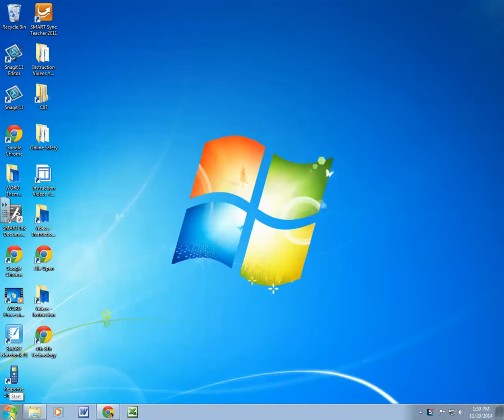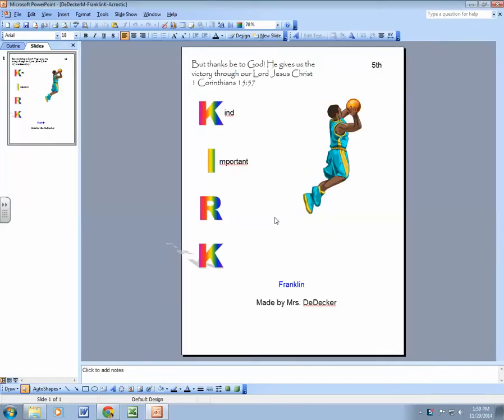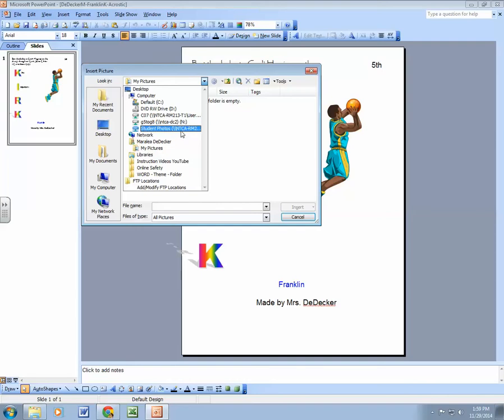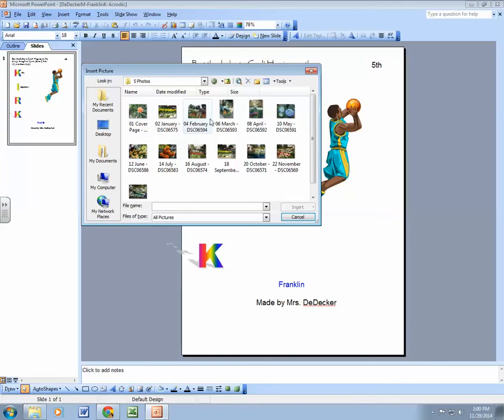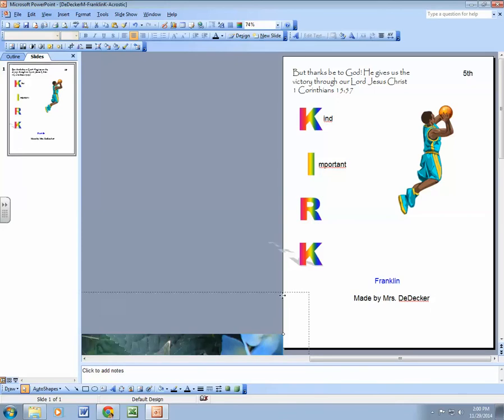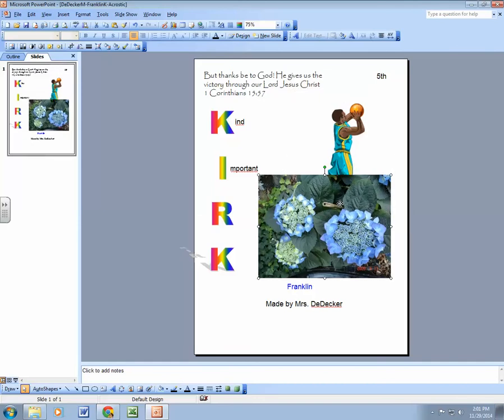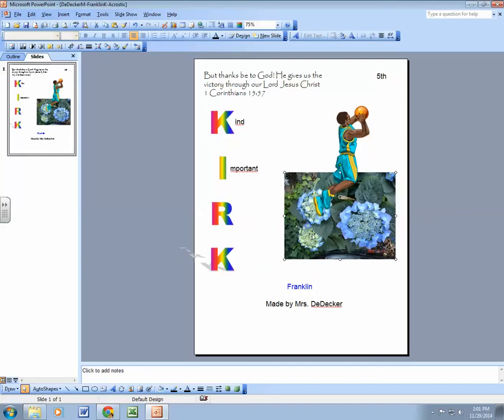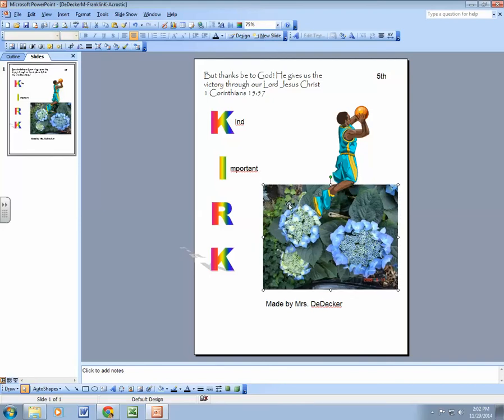Insert Picture from File